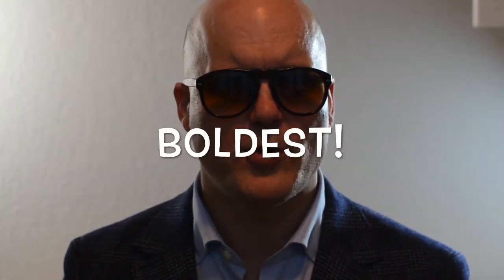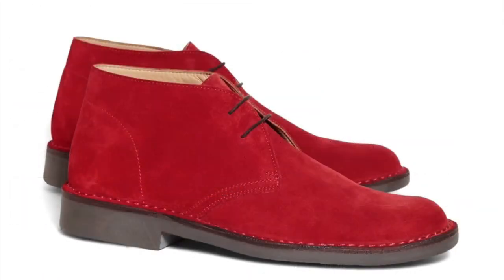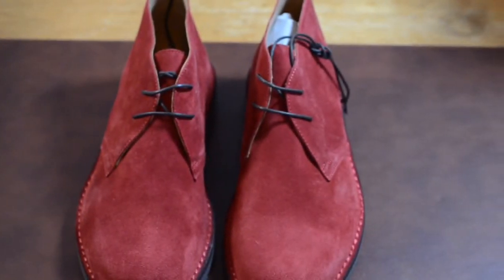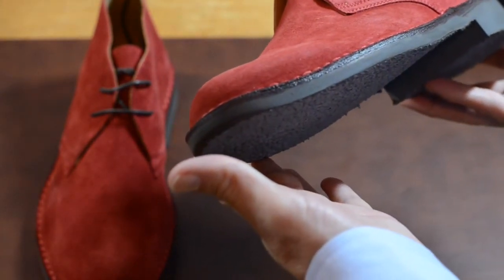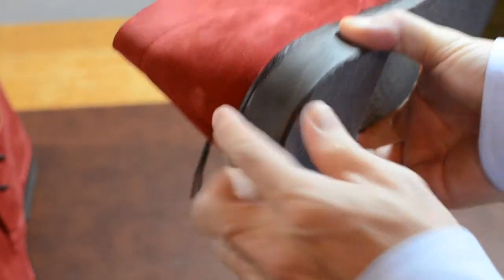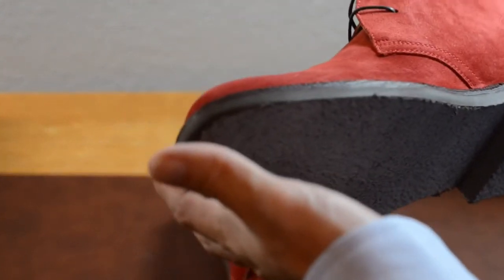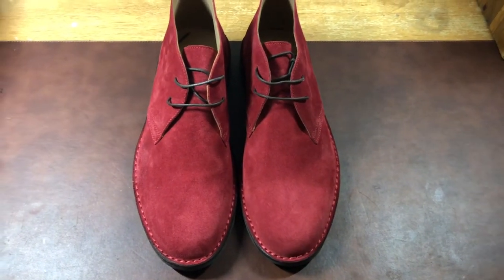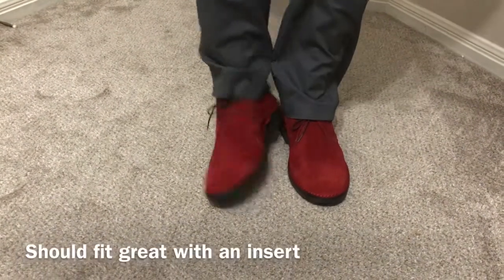My Boldest Shoe Ever!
Review of the boldest shoe I’ve ever worn...Brooks Brothers field Chukka boots in red!

See me wearing these and more on my Instagram at